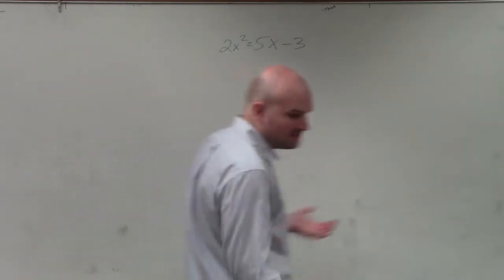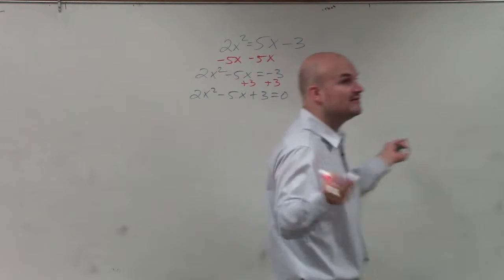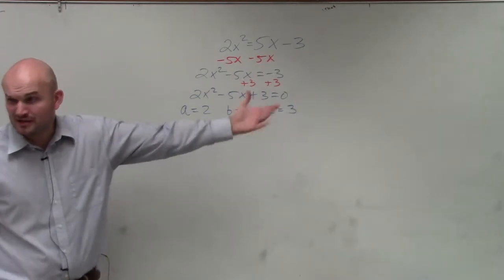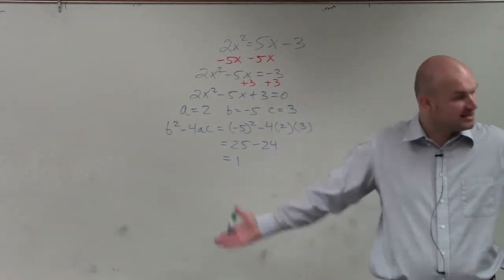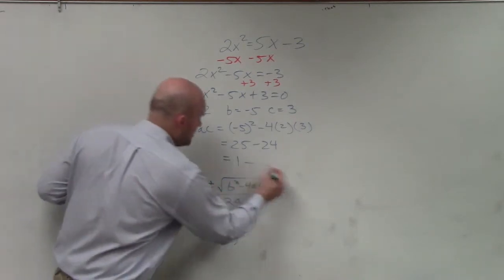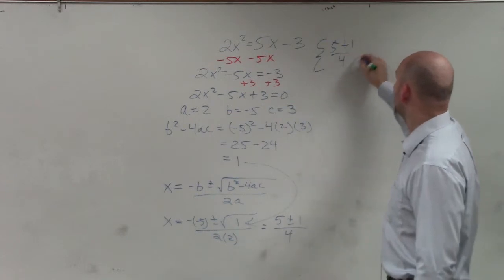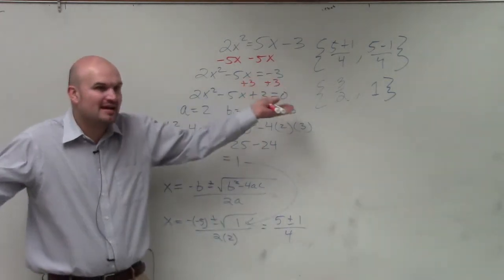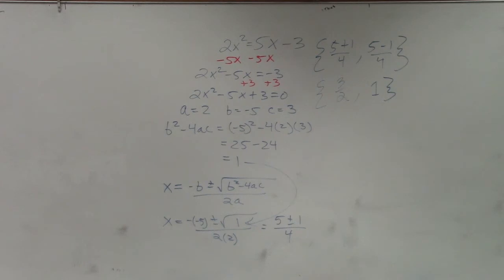Learn to find the zeros of a quadratic using the quadratic formula